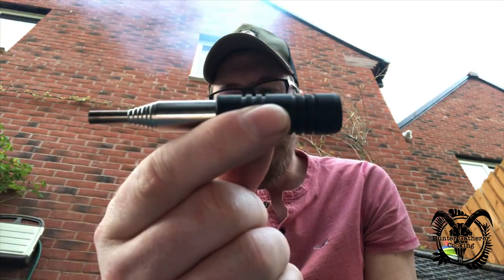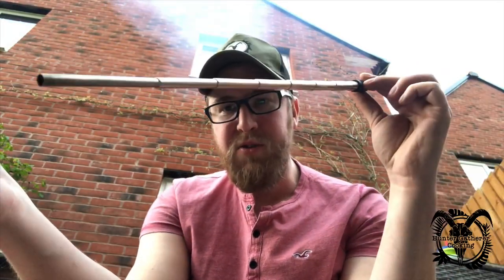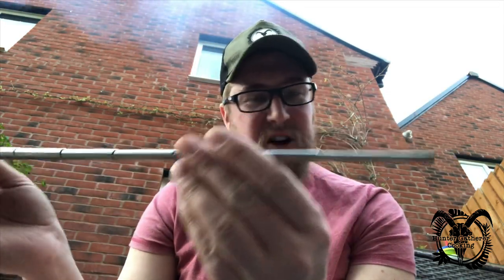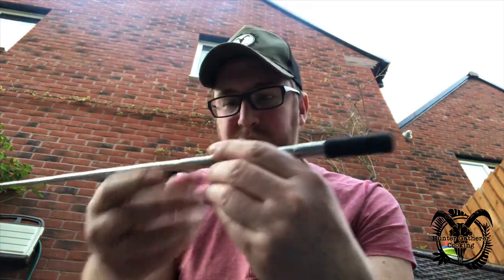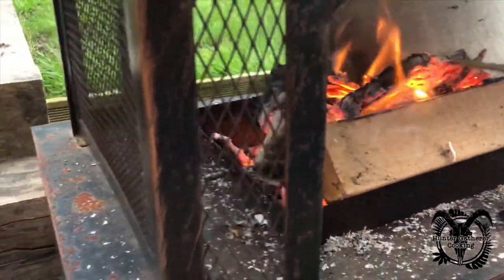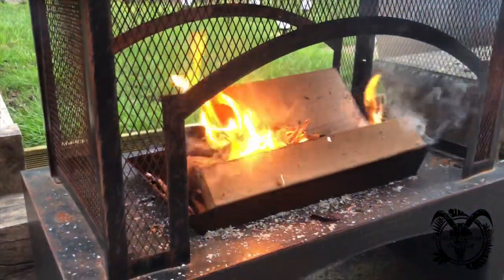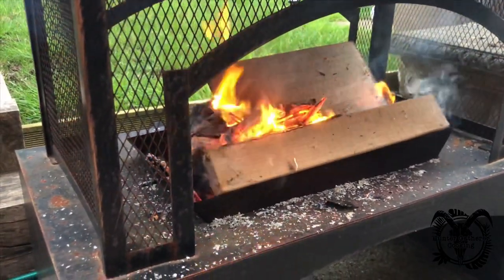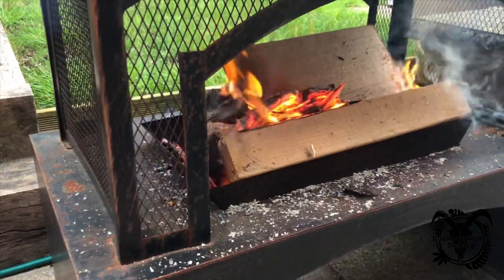BBQ Fire Blowpipe / bellows Hunter Gatherer Cooking HGC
I wanted to show everyone my new little gadget that I keep in my pocket for when I’m lighting a fire. This works well for campfires, bbq, fire pits, chimenea to make but a few.

No more smoke in the eyes, singed eyebrows or burt faces. Heat directly you where you want it.

Here is the amazon link if you are interested:

HGC